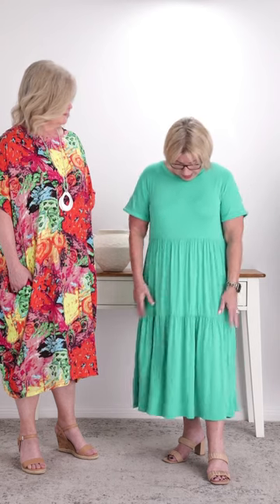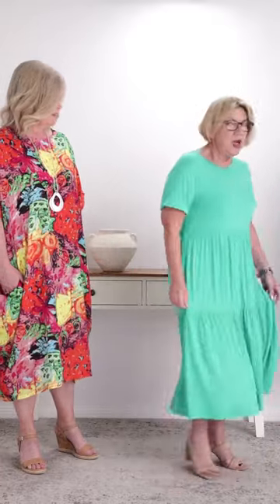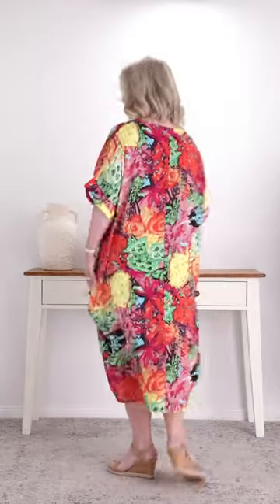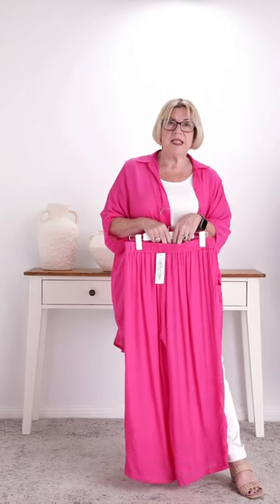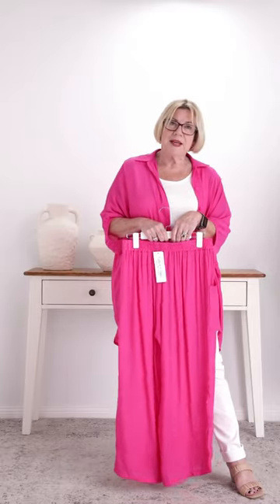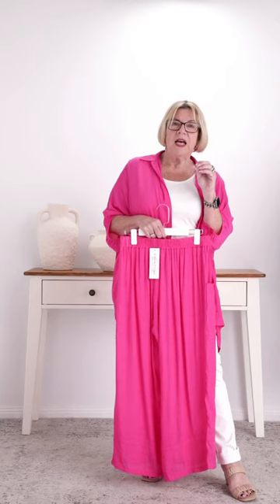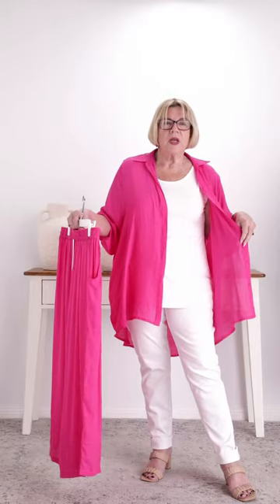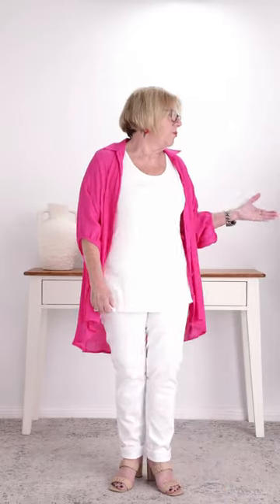Join Stacey and Cheryl with this weeks Spring Arrivals